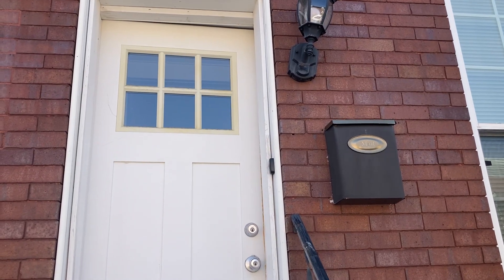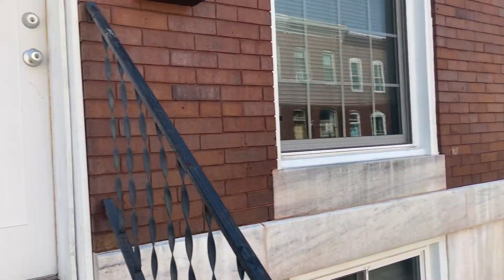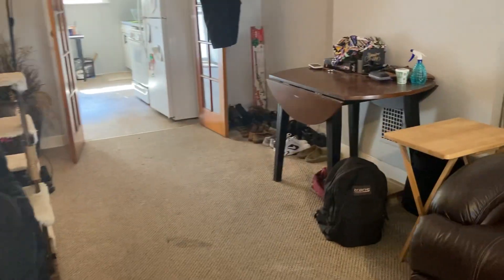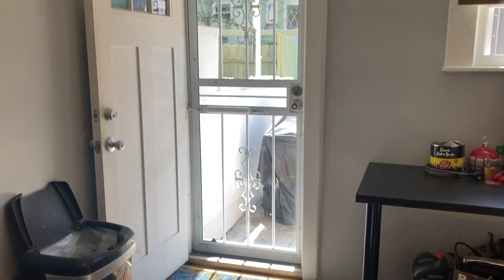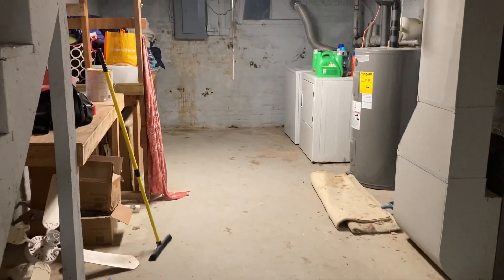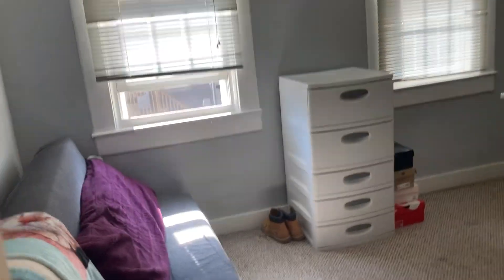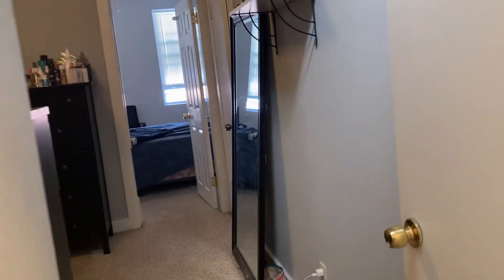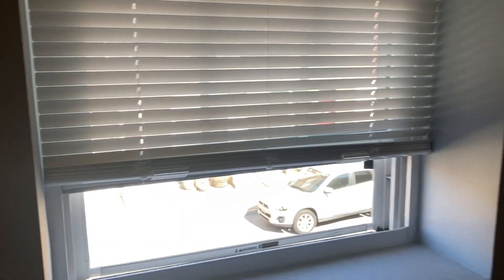264 S. Robinson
264 S. Robinson - 2-3 bed / 1 bath
$1700 / mo